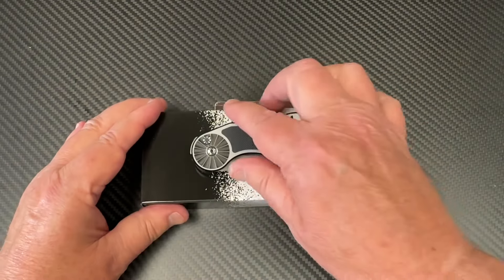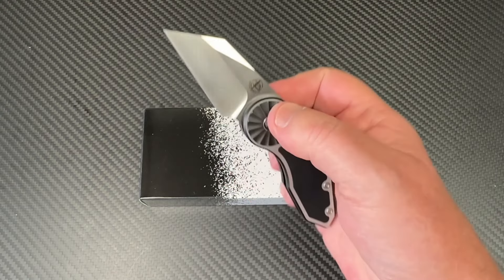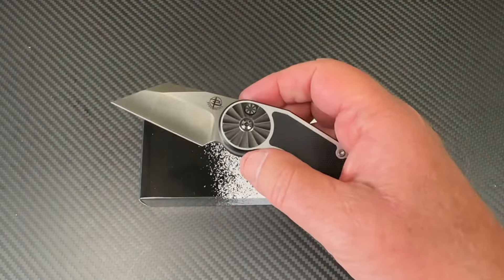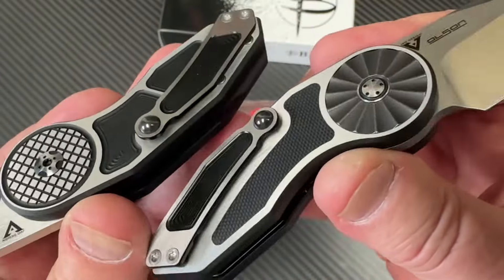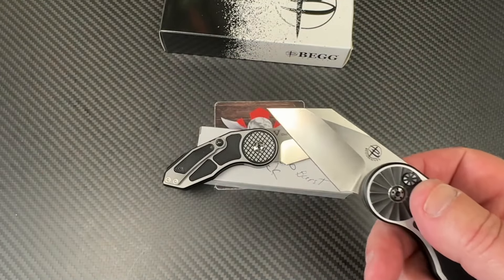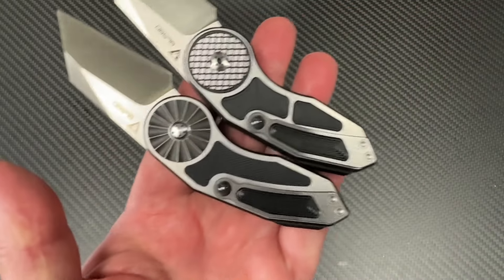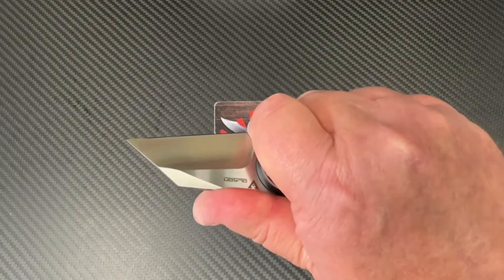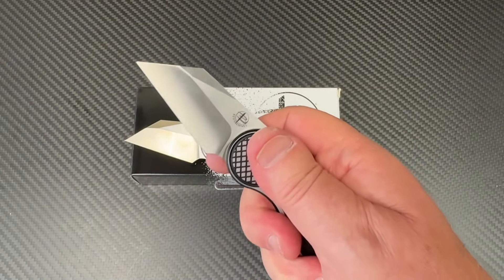Begg Knives Microburst mini pocket beast ! Super fidget friendly !